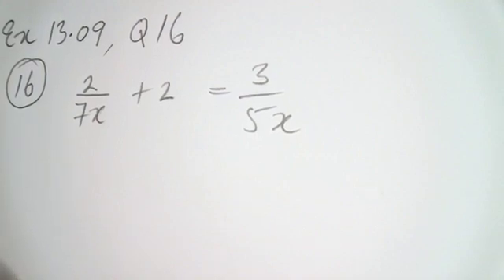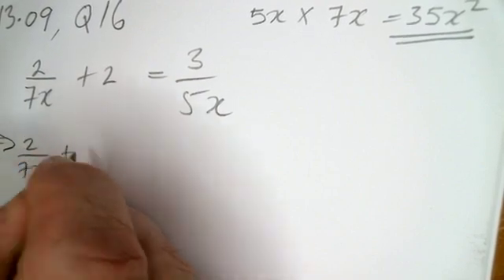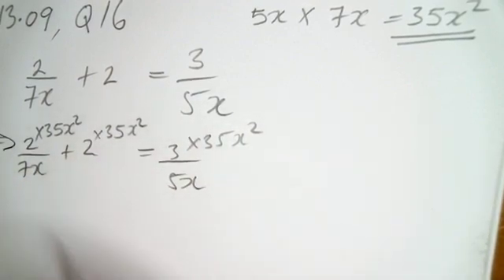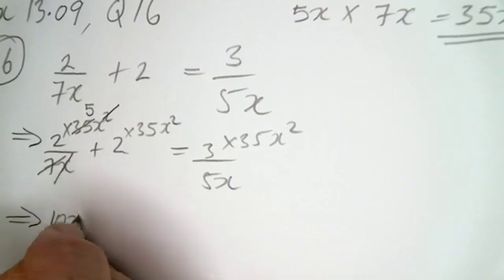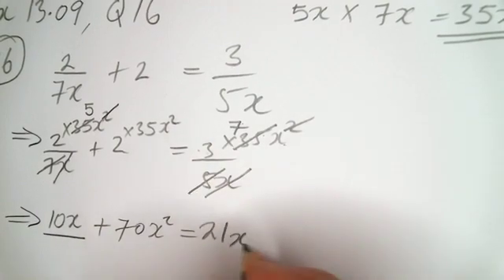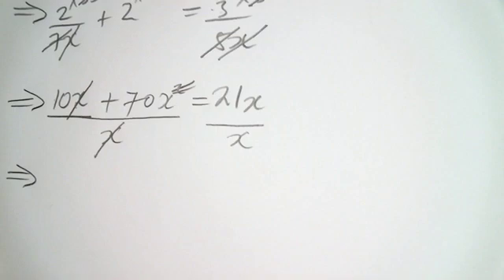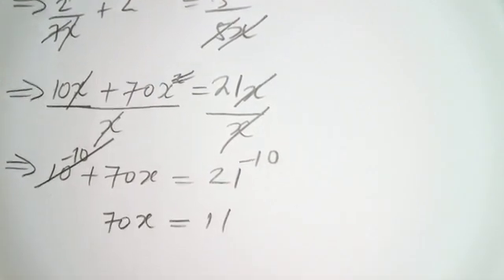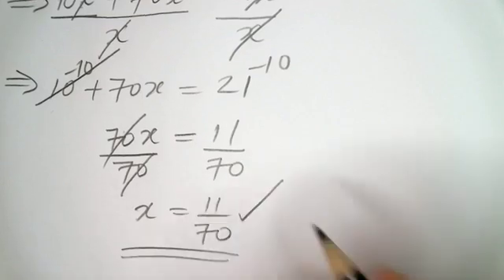Theta Ex 13 09 Q16 part 1